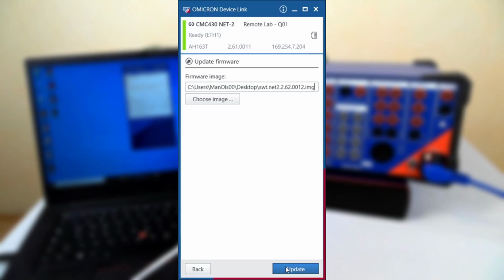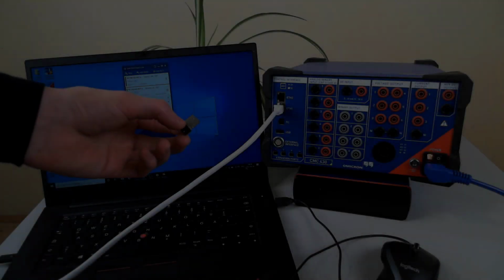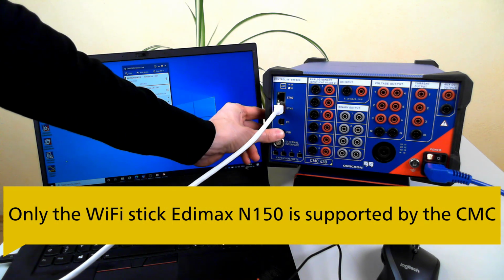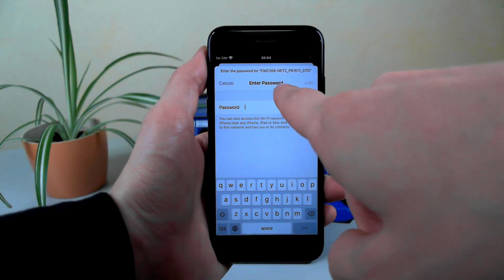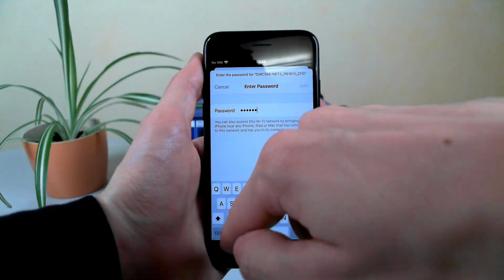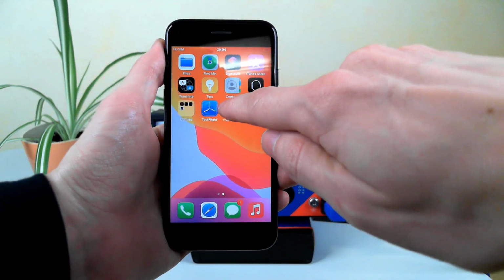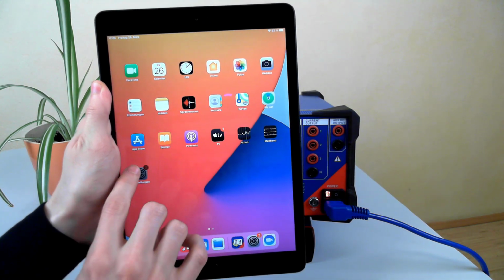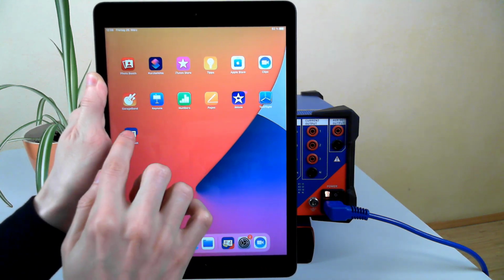Connection to CMC test set with CMC Swift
Watch out how easily you can connect your CMC test set with your mobile device via Wi-Fi.